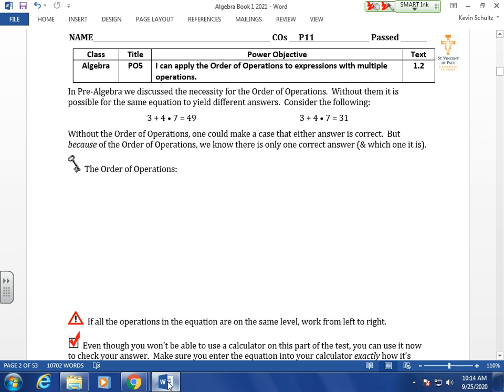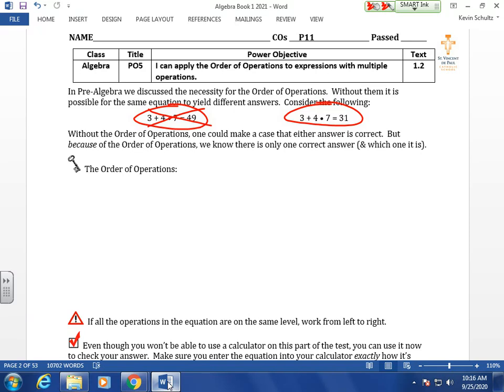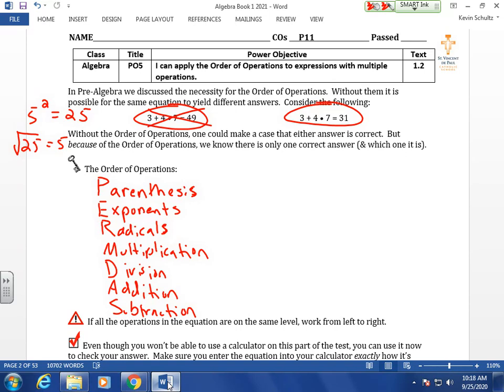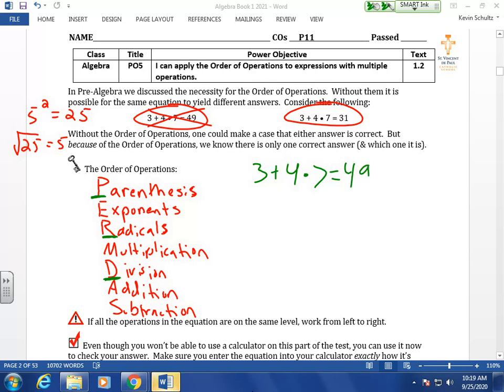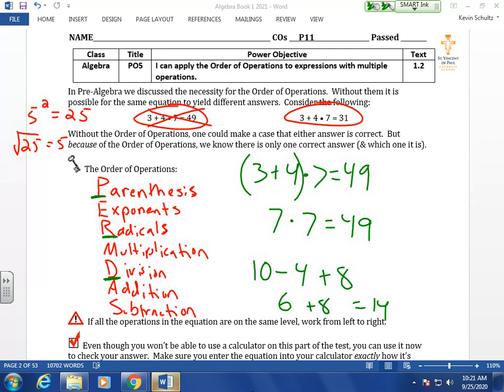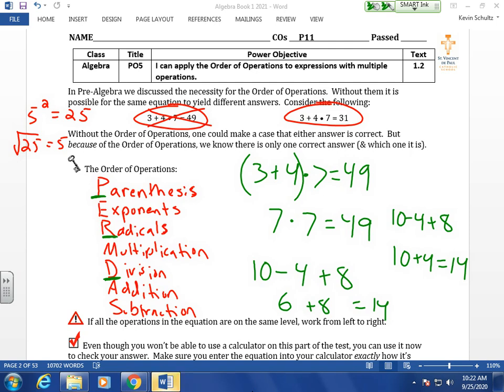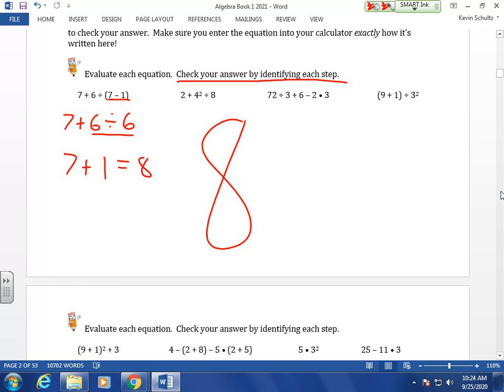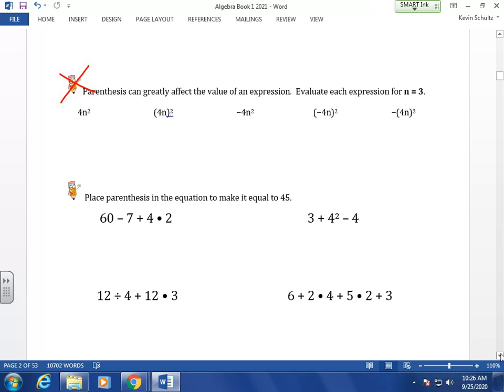7 Algebra PO5 9/25/20...Order of Operations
Homework: Complete the page (except for the middle section on the 2nd page).